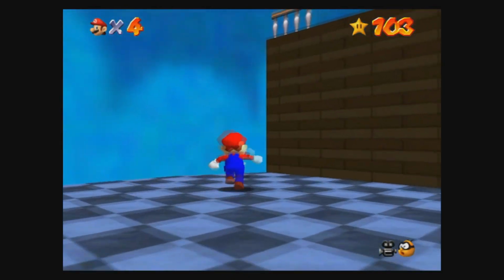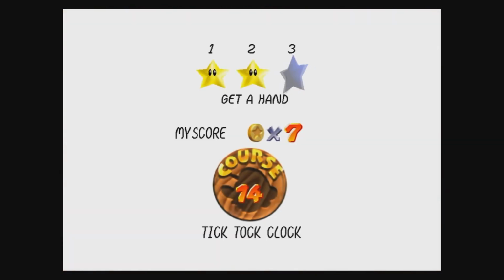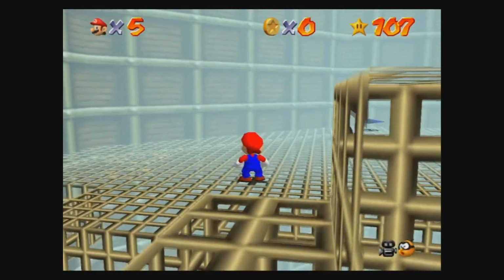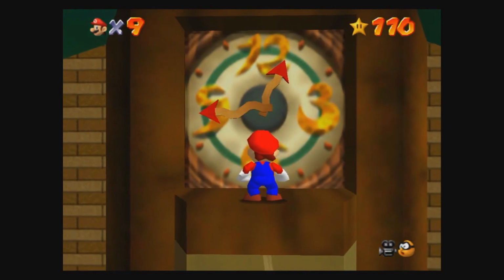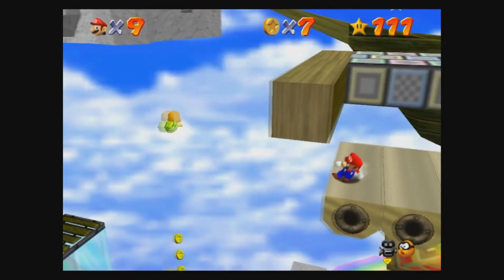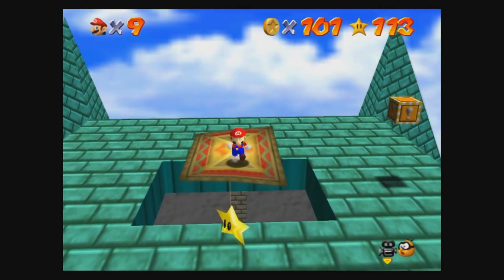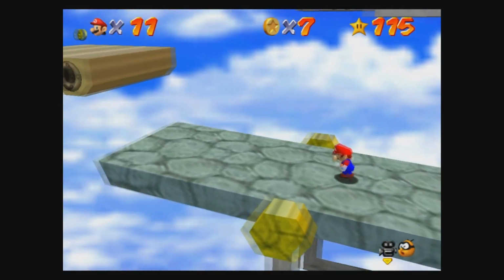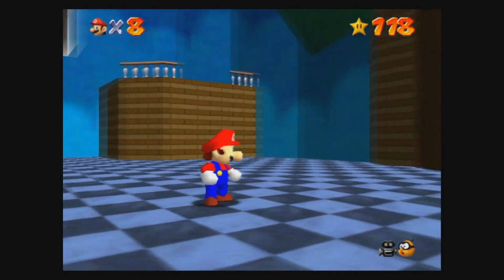Super Mario 3D All-Stars(64) - Episode 42: Clocks and Rainbows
We conquer the last 2 courses in the game, Tick Tock Clock and Rainbow Ride. Rainbow Ride being my least favorite.